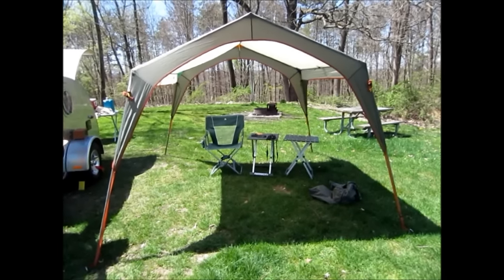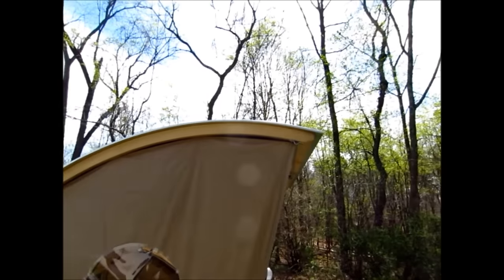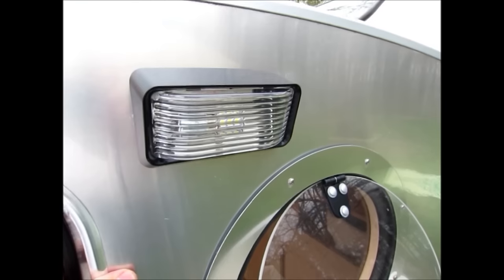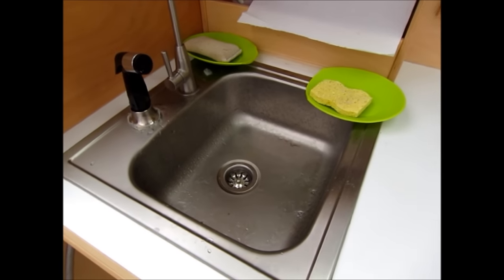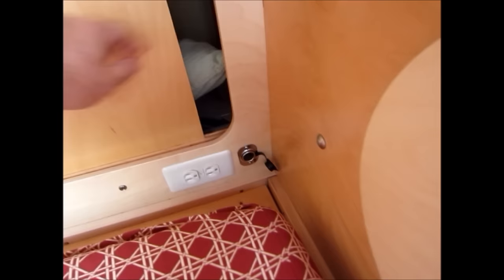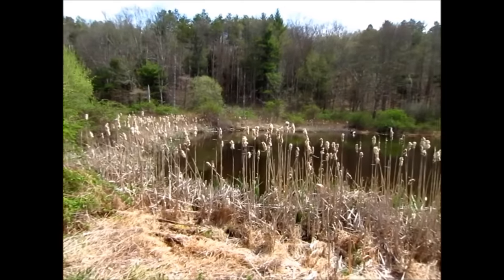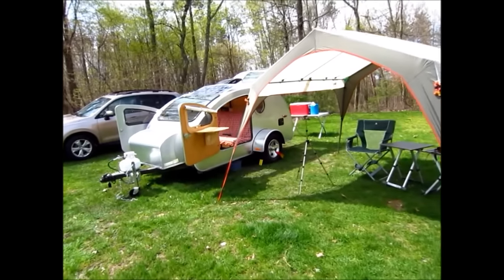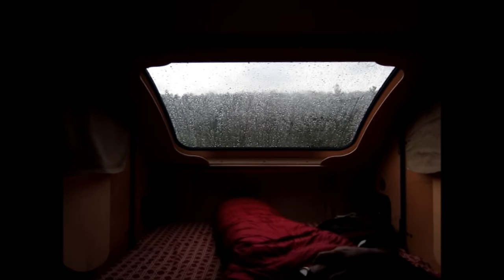Teardrop Trailer Vistabule 6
Caravan Carolyn
Exploring Alternatives
Bug Out
nuCamp T@G
Luna teardrop
Boondock
Boondocking
Boondock camping
Bob Wells
Slimpotatohead
Slim Potato head
Boondocking
boondock
Best teardrop trailer
Best trailer
Best RV
vistabule
teardrop trailer
little guy
Camp-inn 550
Camp-Inn 560
Teardrop Trailer
Vistabule,teardrop
trailer design
tiny home
scamp
T@B
T@G
,aliner
casita
tiny house
rv
rv camper
airstream
campinn
teardrop trailer
off grid
RV
Camping
camp
Camper
RV trailer
Trailer,teardrop camper
Caravan Carolyn
Glamping
Exploring Alternatives
Bug Out trailer
bug out
nucamp
T@G
camping ideas
Luna Teardrop
Cargo trailer
Cargo trailer to camper conversion
BOONDOCK
BOONDOCKING